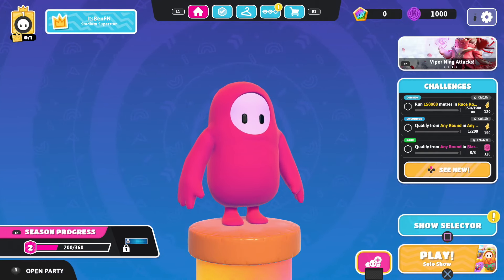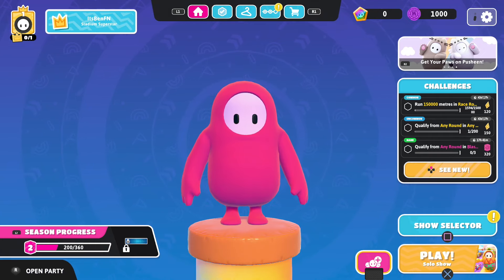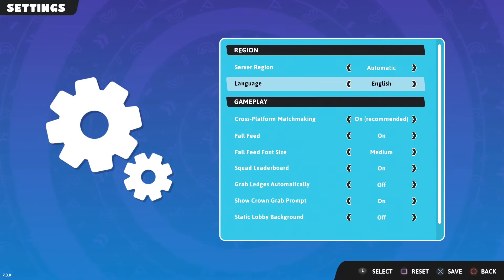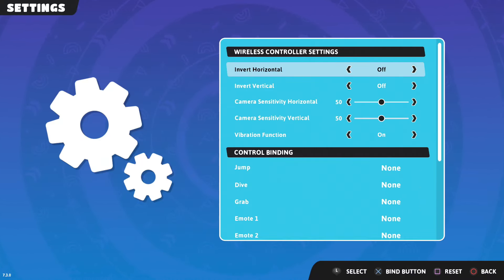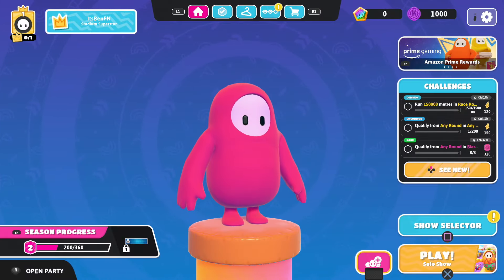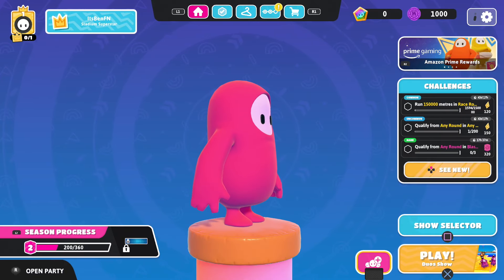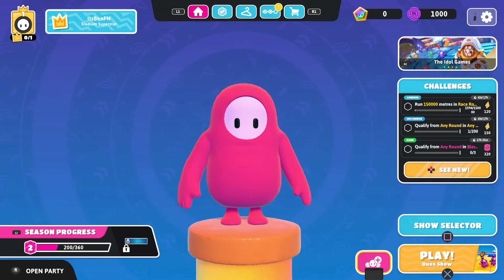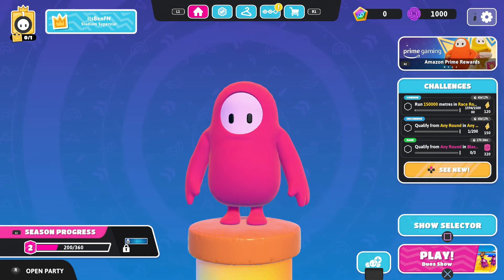How To Play Split Screen on Fall Guys! (2 Player Split Screen - PS4/PS5/XBOX/PC)